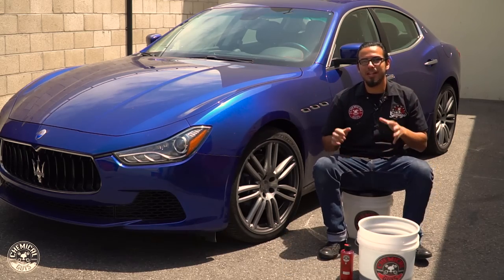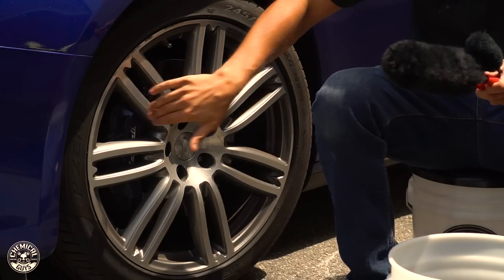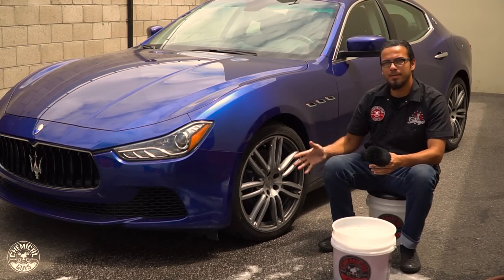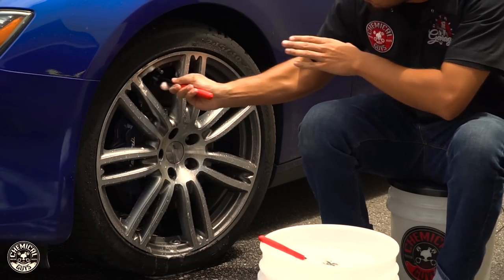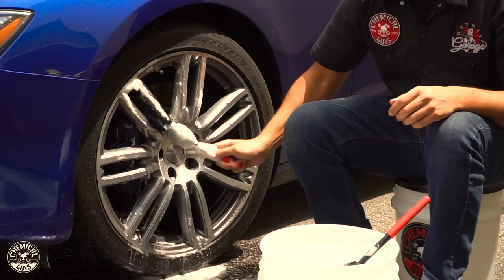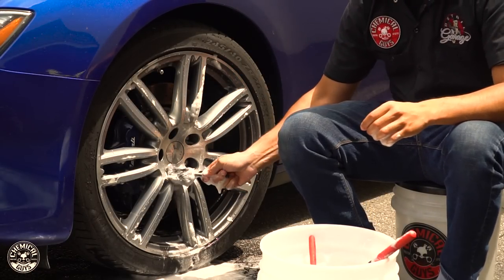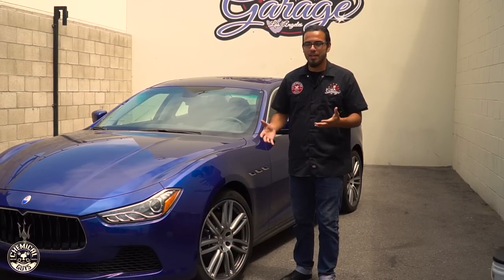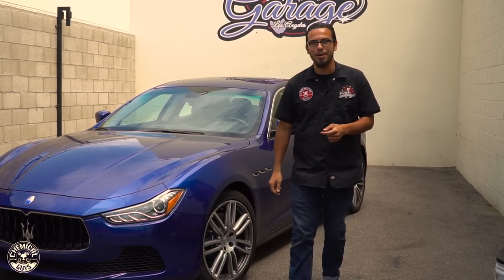Never Scratch Wheels Again! - Maserati - Chemical Guys Car Care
Wheels are notoriously difficult to clean. Wheels come in all different shapes, sizes, and finishes. Finding the right brush for your wheels can be difficult, but Chemical Guys has the solution.

The Gerbil Wheel Brush is a soft and plush sheepskin brush that gently cleans the face, spokes, and rim of any wheel. Choose the Gerbil Brush for sensitive custom wheels and alloys with intricate contours and designs.